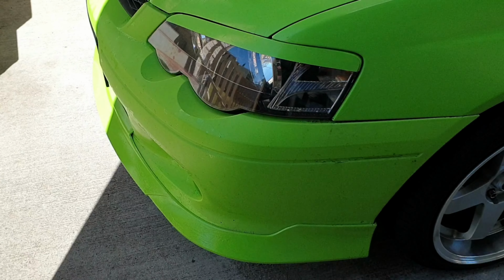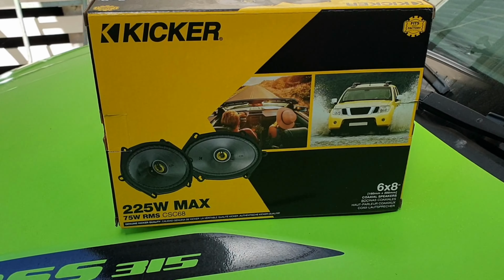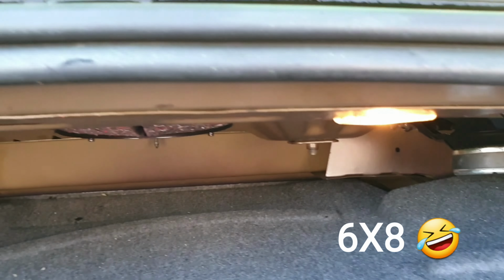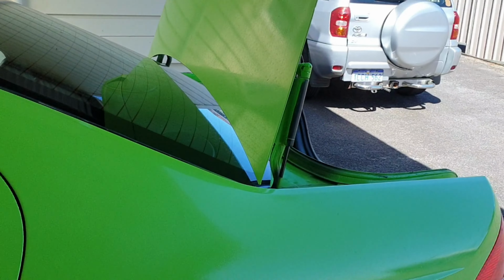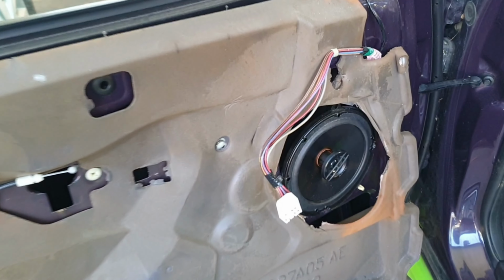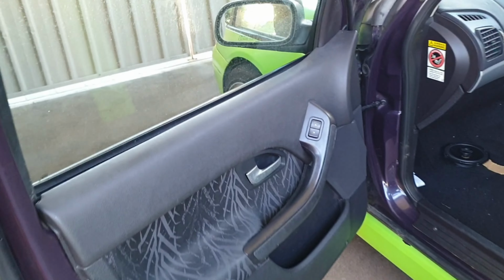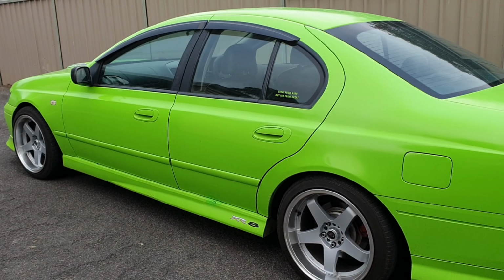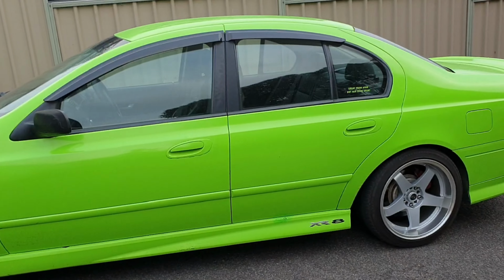Speaker Replacement & Interior Work! | Ford Falcon BA XR8 Project!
We Replace the front speakers in RIPIN! Aswell as some interior parts!